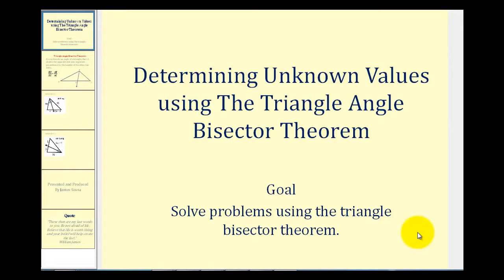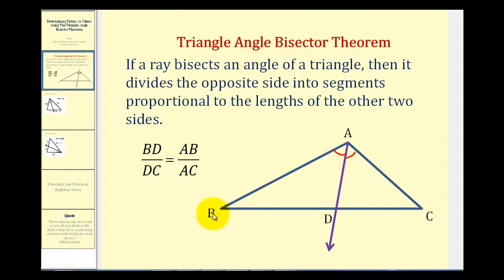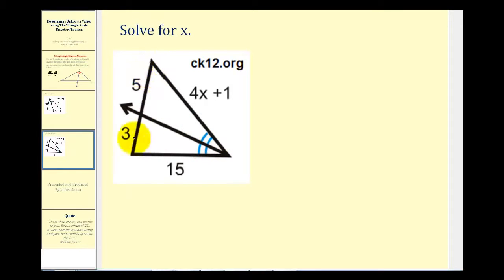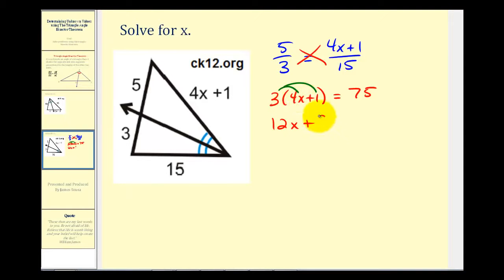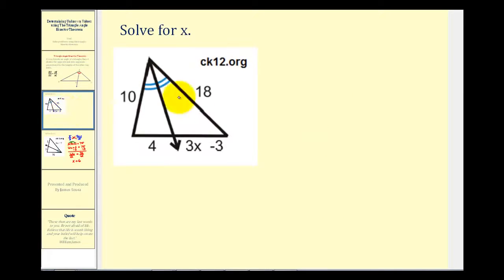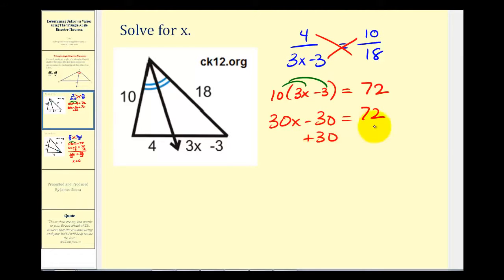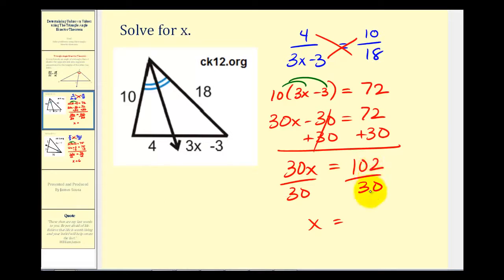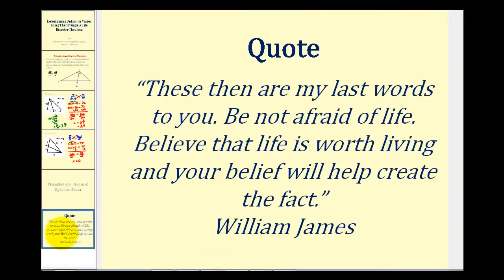Solve Problems Using Triangle Bisector Theorem